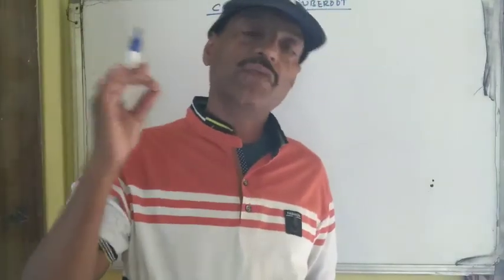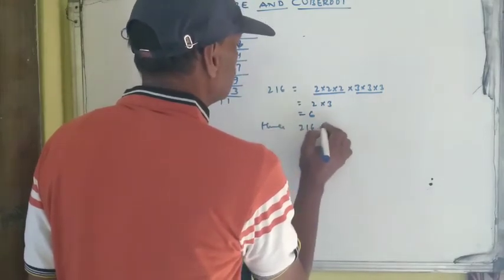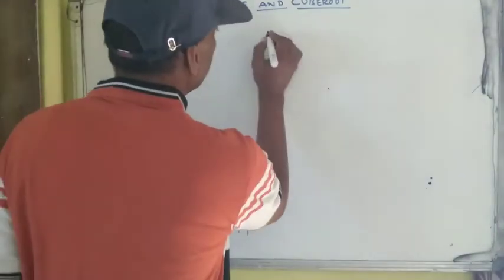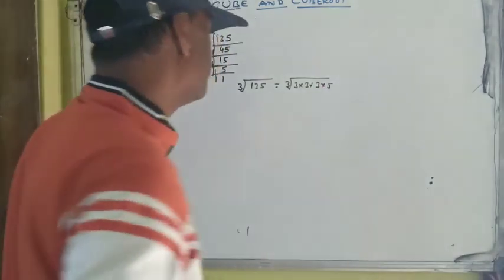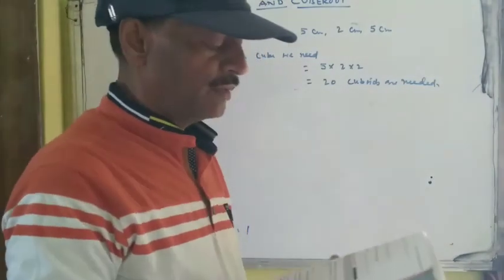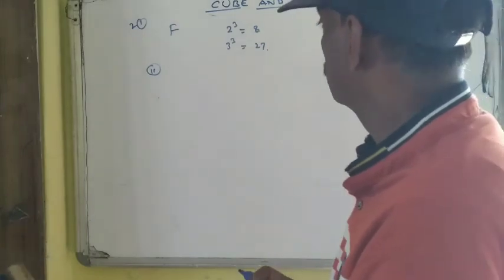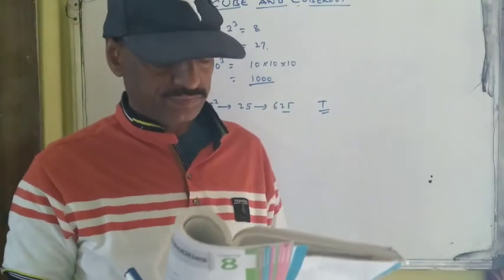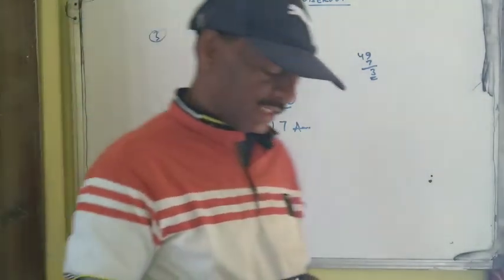Cube and cube root. Class 8 maths